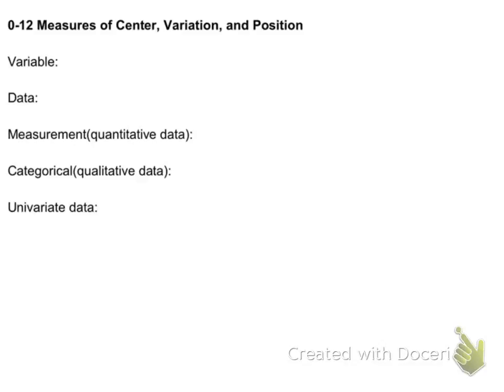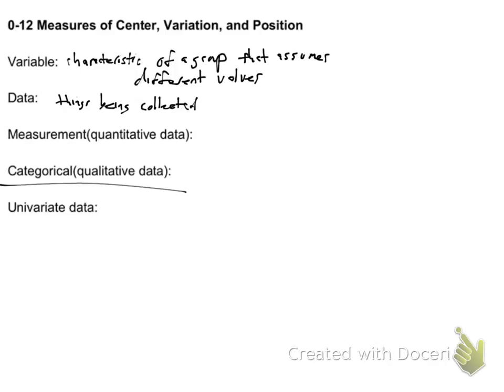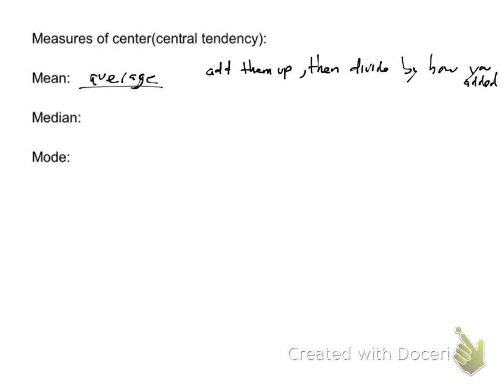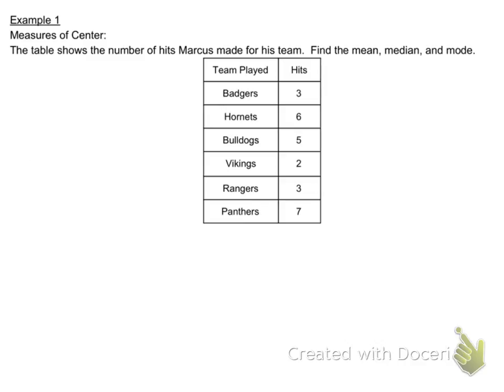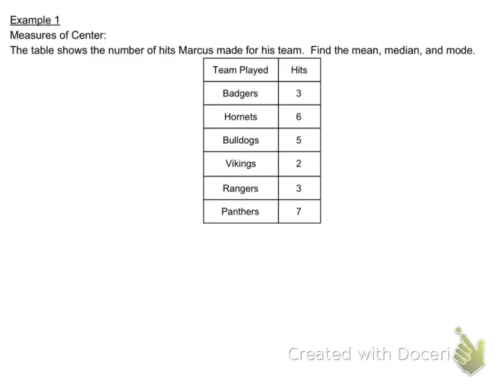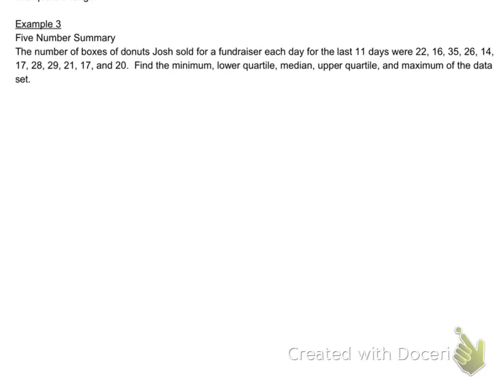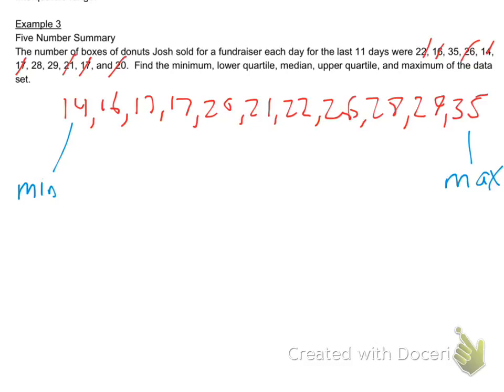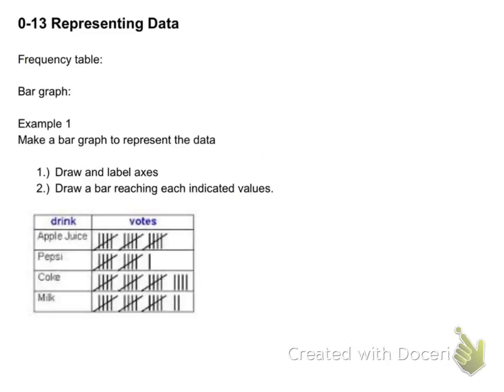Alg 1 0-12